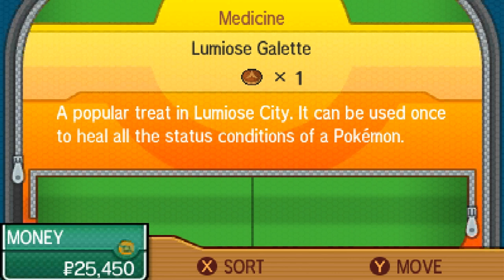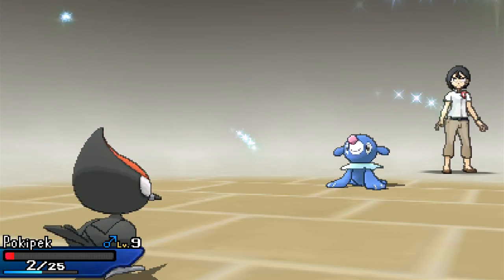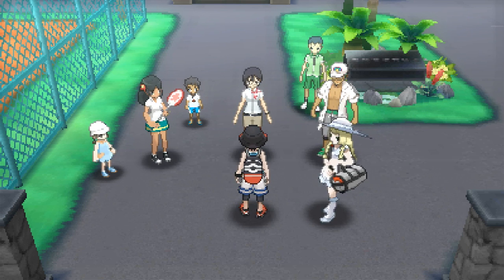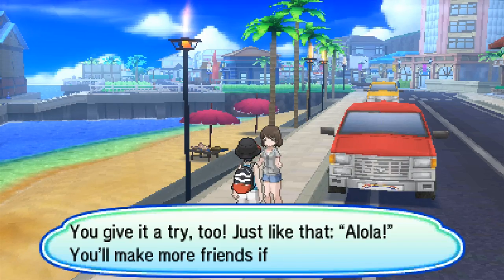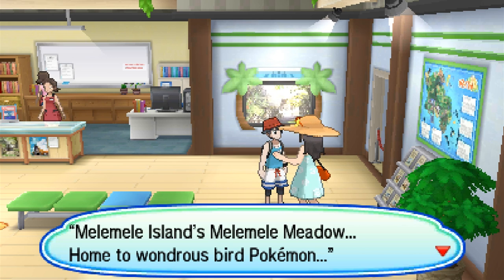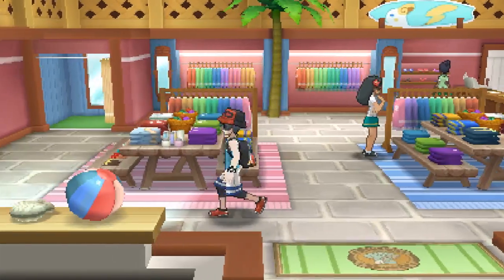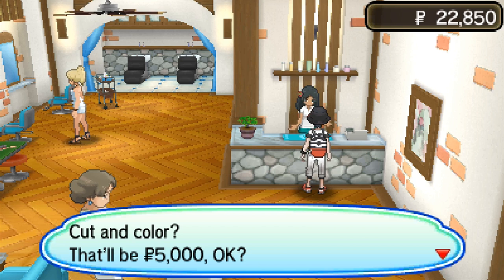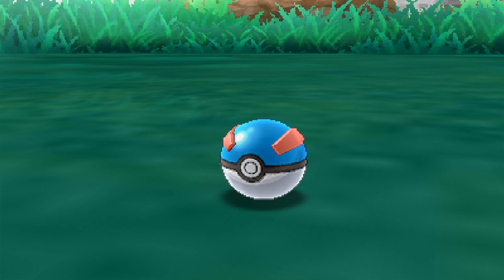Going Shopping! - Pokemon Ultra Sun and Moon Gameplay - Episode 5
Welcome to Pokemon Ultra Sun and Moon! I can't wait to explore the vibrant islands of Alola with brand new Pokemon!

In Pokemon Ultra Sun Part 5, we go on a shopping spree and get a new appearance!

More Zebratastic videos on my bonus channel!

More information about Pokemon Ultra Sun and Ultra Moon:
A new light shines on the Alola region!
Take on the role of a Pokémon™ Trainer and unravel the mystery of the Legendary Pokémon Necrozma's new forms: Dusk Mane Necrozma in the Pokémon Ultra Sun game and Dawn Wings Necrozma in the Pokémon Ultra Moon game. You can encounter and battle 400+ Pokémon, including new forms. A brand-new showdown awaits!
Discover the Legendary Pokémon Solgaleo and Lunala's new Z-Moves and their mysterious connection to the Legendary Pokémon Necrozma. Then venture into Ultra Wormholes to explore the Ultra Beasts' home world, encounter every Legendary Pokémon, and uncover Ultra Megalopolis, a dark world where Necrozma has stolen the light. On the bright side, the Alola region has new activities, and fresh landscapes to explore with some assistance from your powered-up Rotom Dex. You'll need all the help you can get if you're going to stop Giovanni, Ghetsis, and the rest of Team Rainbow Rocket from taking over the Alola region!
As a Pokémon Trainer, uncover new mysteries in the Alola region and beyond!
Encounter over 400 Pokémon, including new forms, on a quest to become Pokémon Champion
New Z-Moves for Necrozma, Solgaleo, Lunala, Mimikyu, Lycanroc, and Kommo-o
Ultra Warp Ride Solgaleo or Lunala into Ultra Wormholes and surf with Mantine
Take photos and share them with friends in Alola Photo Club
Face off with Team Rainbow Rocket to determine the fate of the Alola region!